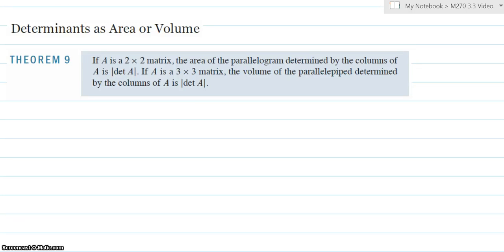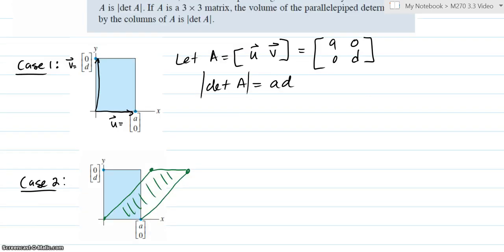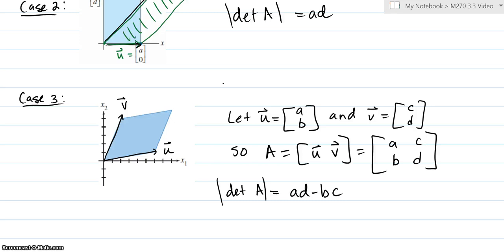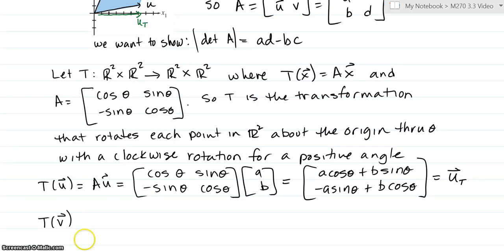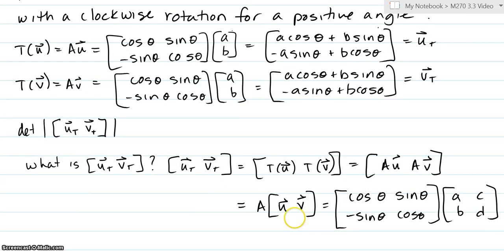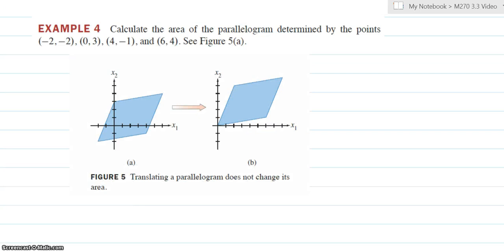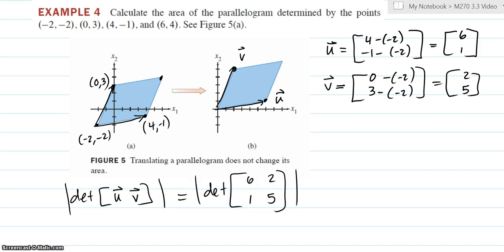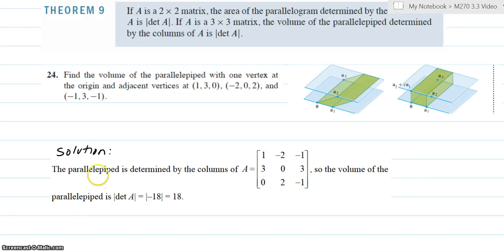Math 3 3 C